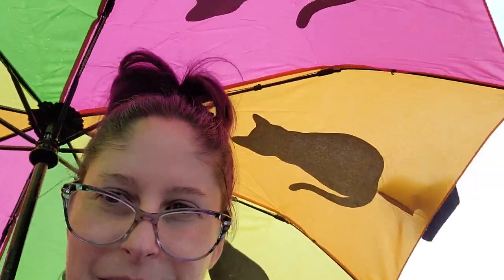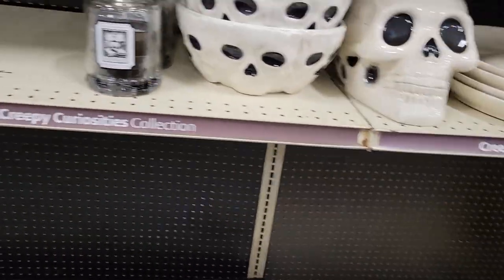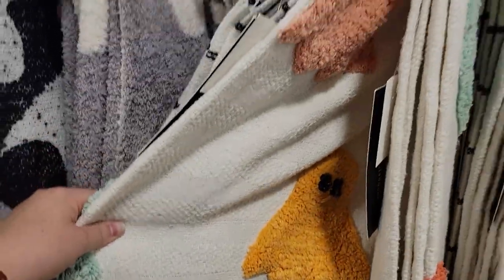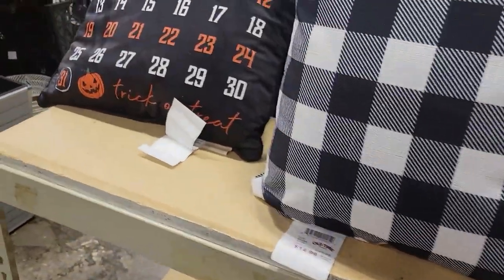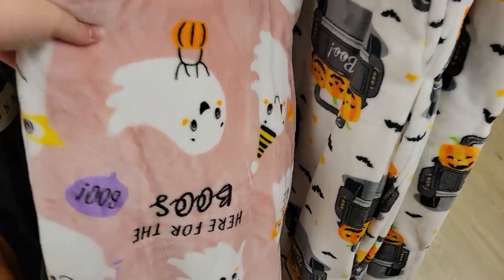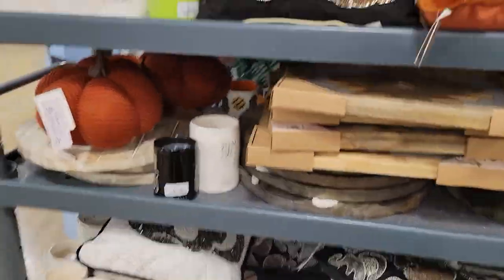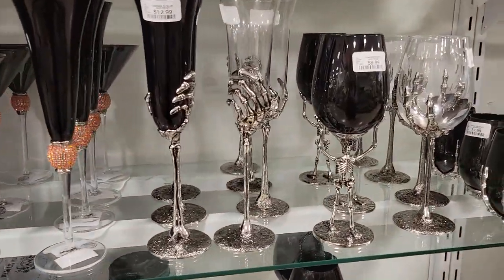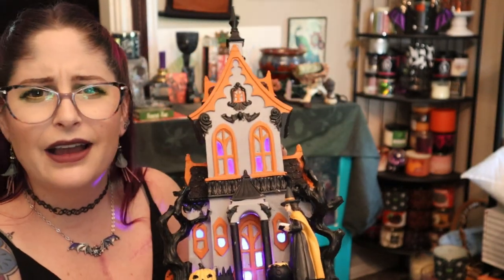Halloween Hunting, Weekly Check In- AT HOME, HOME GOODS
Another week hunting for Halloween! I go to At Home Home Goods, TJ Maxx, Tuesday Morning, and Old Time Pottery. Spoiler: we found so much! Are you having any luck out there? Let me know!

Jennie
2917 Short Vine St, Box 19968